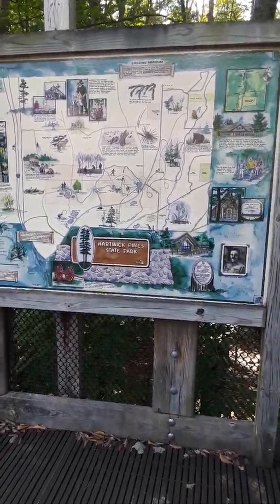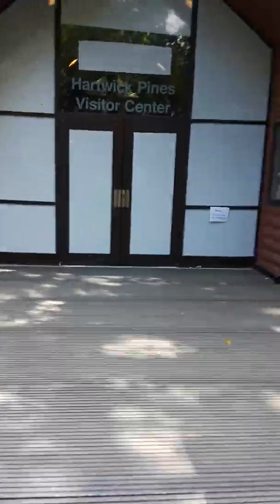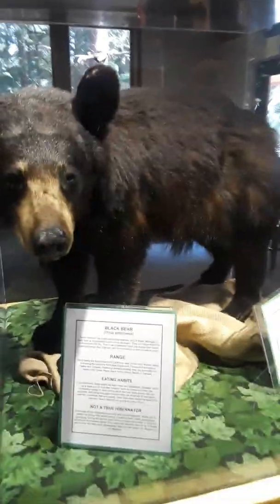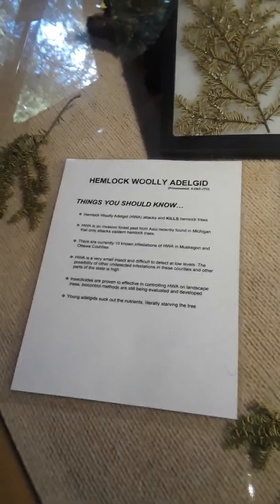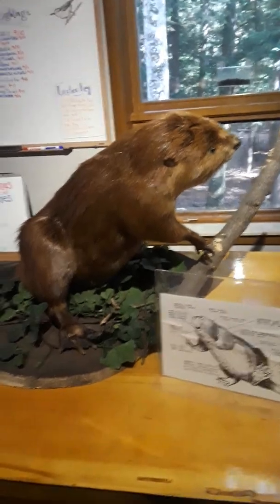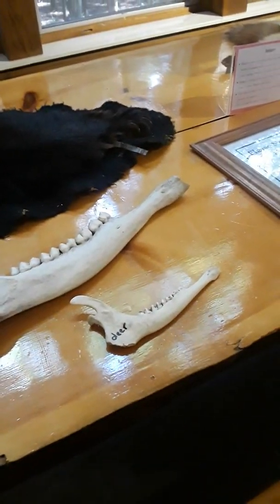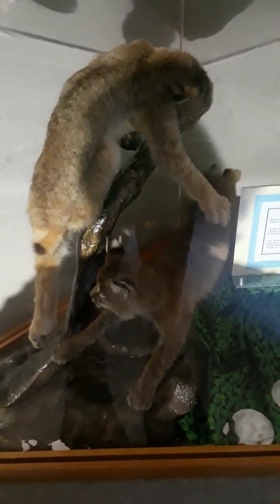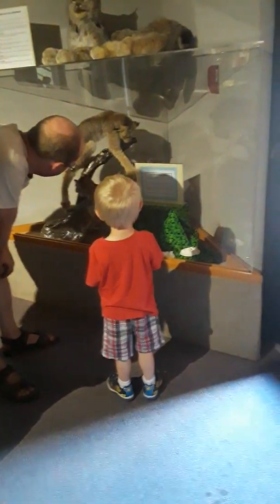Hartwick Pines Graying Michigan pt. 1